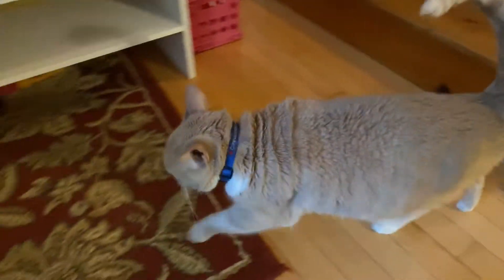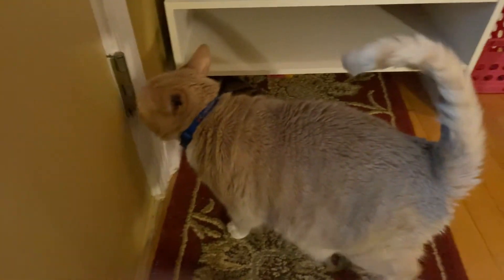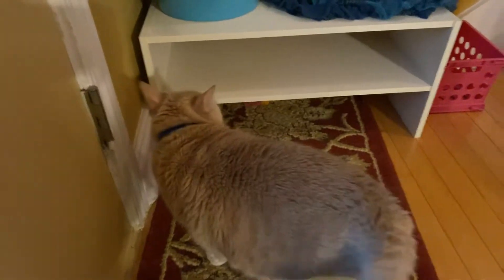Shoe Rack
Vlog #3
I am a cat also